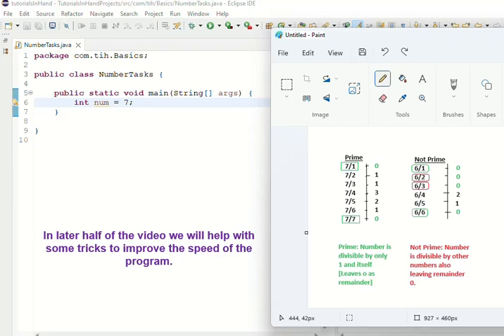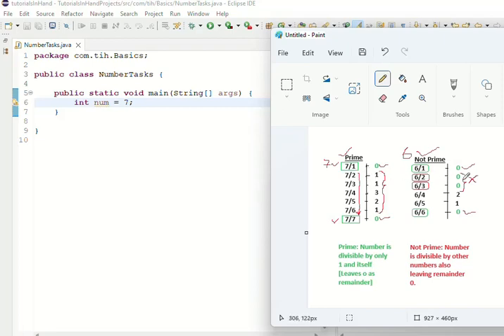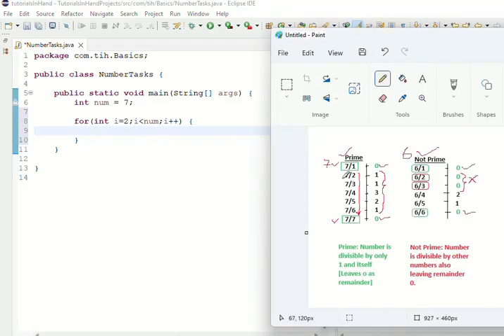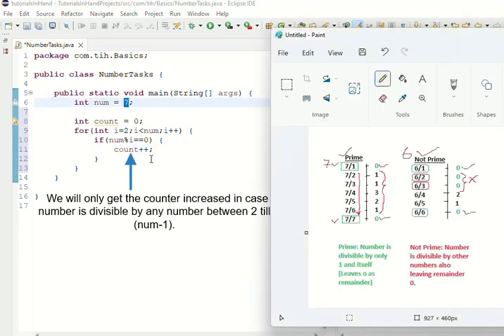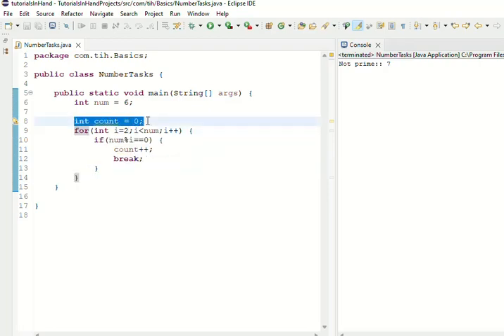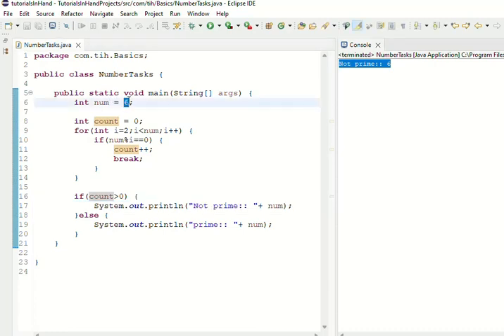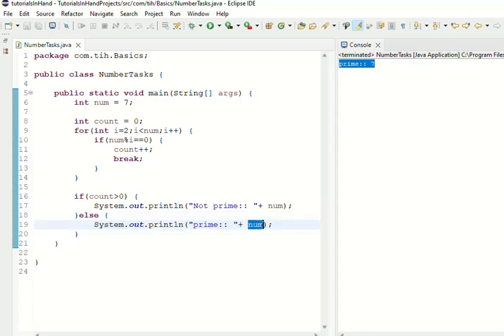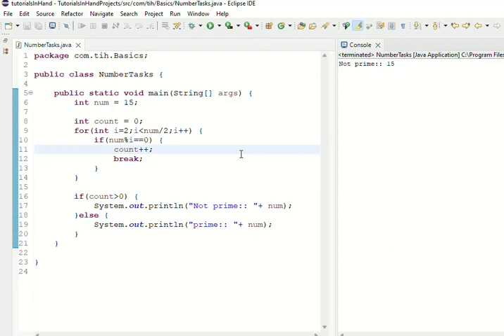java program to check prime number 🔥 | Logic explained with examples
Important Timeline
prime number logic explained : 00:00
java program to check prime number : 03:07
program improvements : 13:40